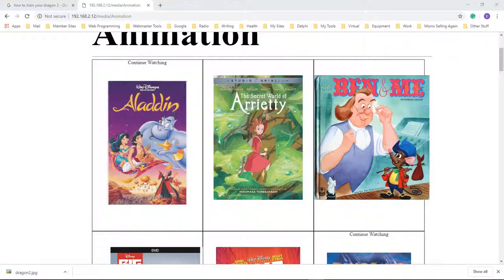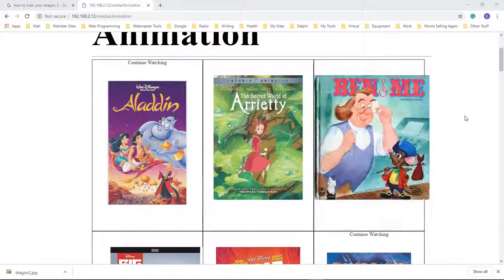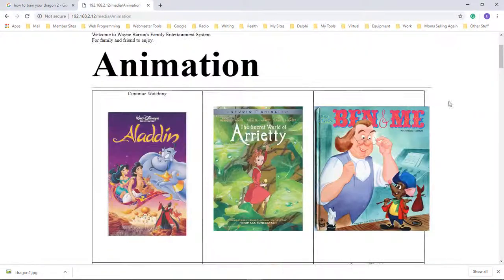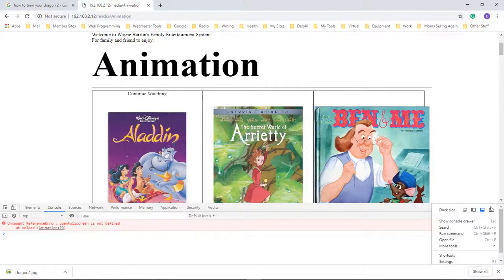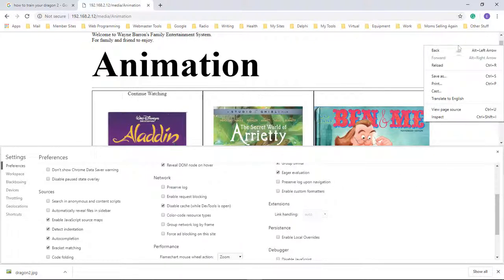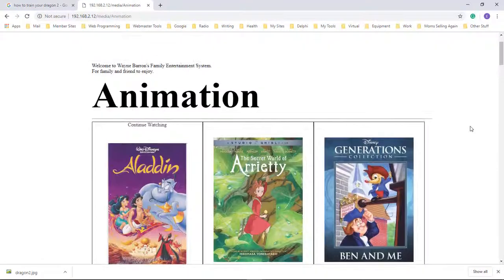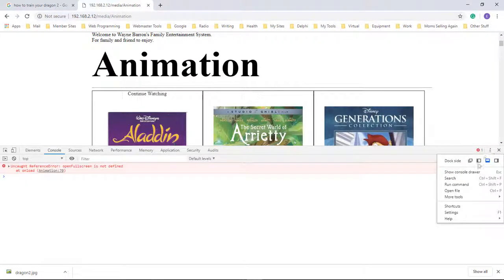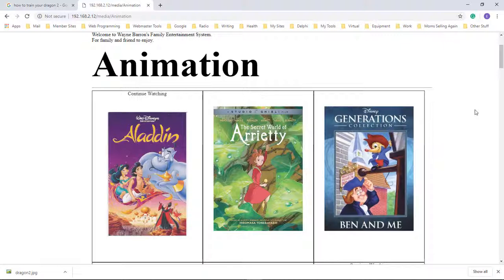Google Chrome will not update images while developing website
When developing a website with images, Google Chrome will Cache the images for faster load times. This comes in handy when designing large scale pages.
However, it does tend to become a troublesome issue when you update the images, and the page does not show the new images.
In this video, we will go over how to get the new images to show in Google Chrome.

The microphone
Audio-Technica AT2020USB Plus Condenser Microphone
UK Customers

UK Customers